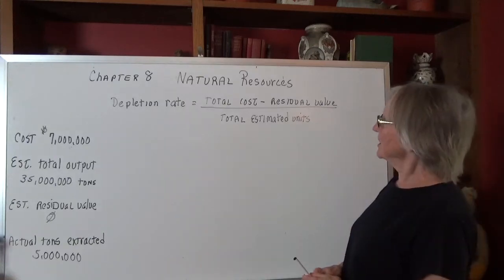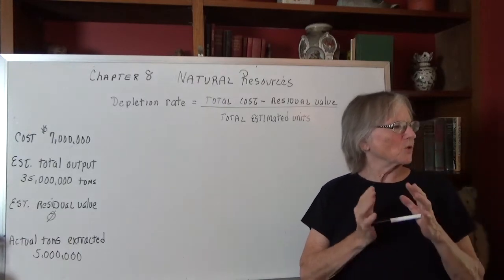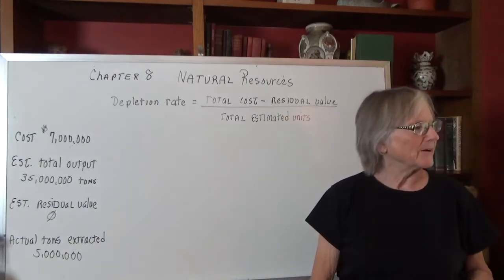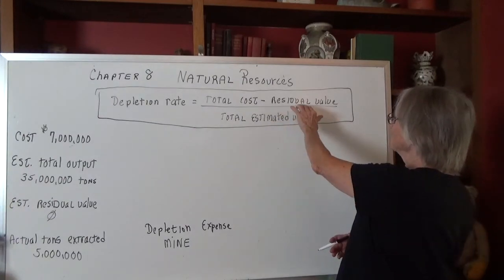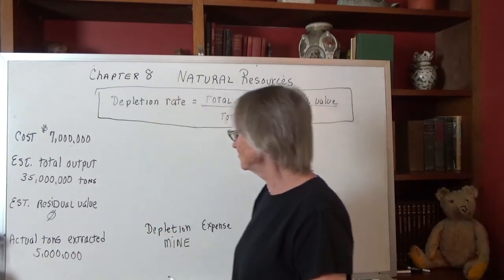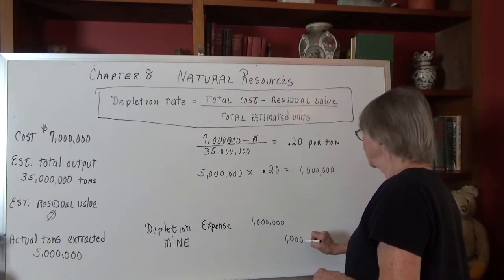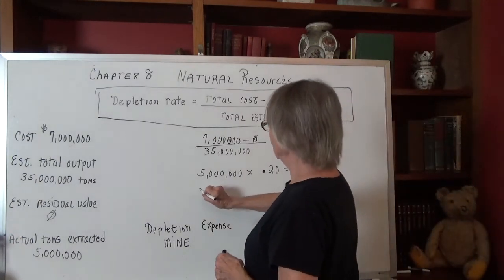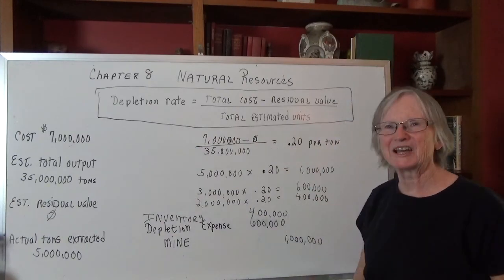CH 8 - Natural Resources